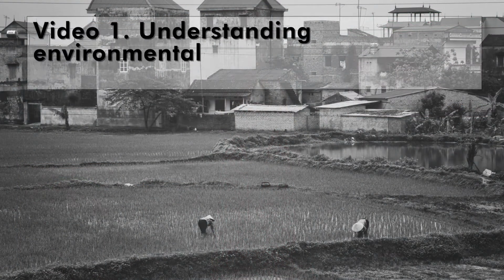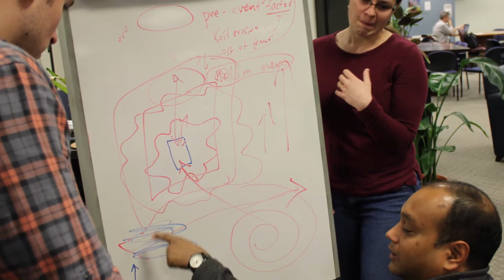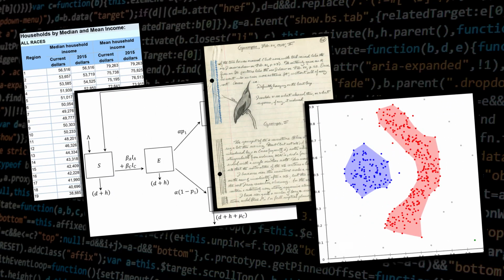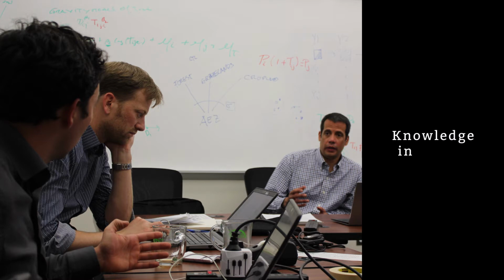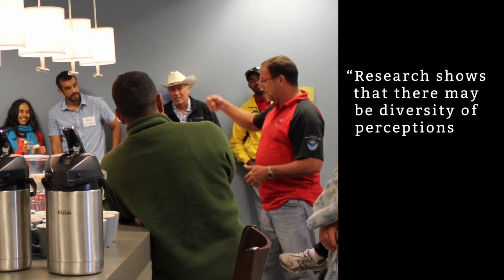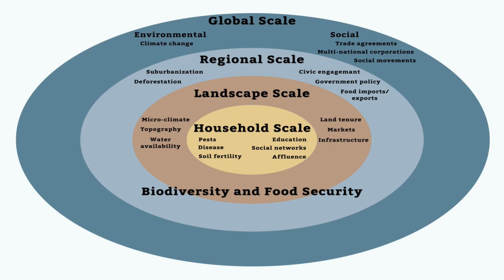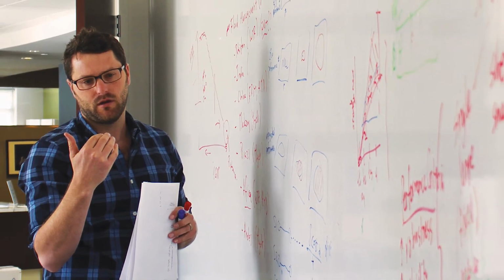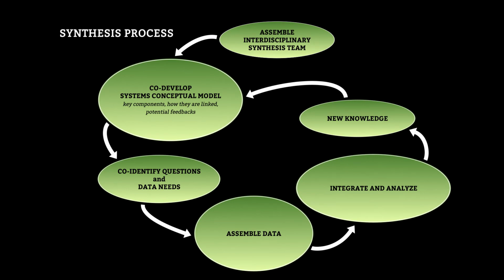Part 2: Synthesis research and team science process to address socio-environmental problems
The second video in our three-part series focuses more closely on the synthesis and team science process. The benefits and challenges of working in diverse teams comprised of both natural and social science scholars, as well as practitioners, are also discussed, along with strategies for enhancing interdisciplinary team progress.